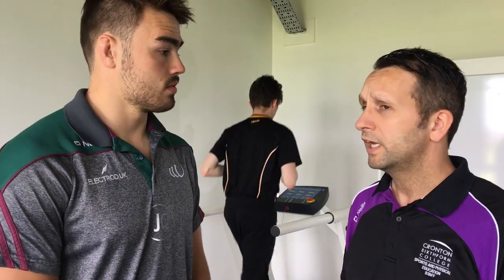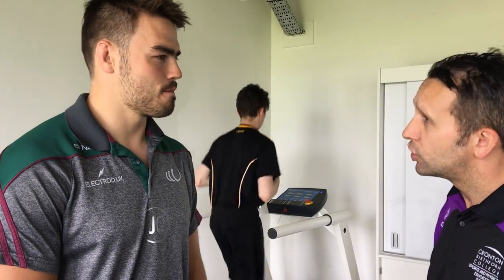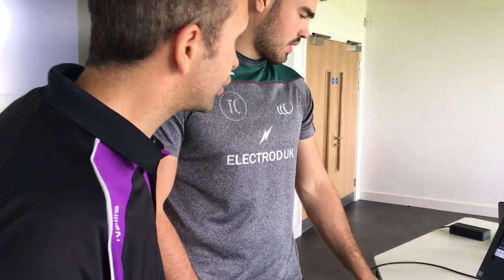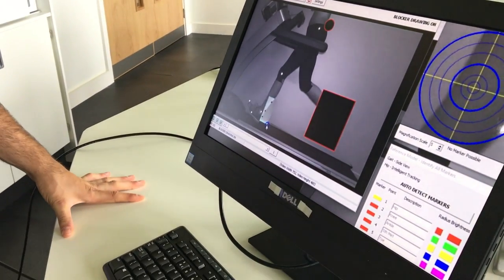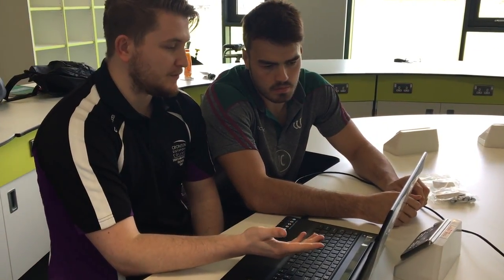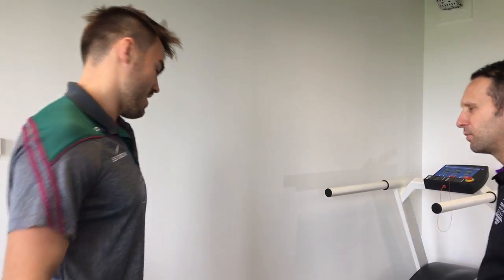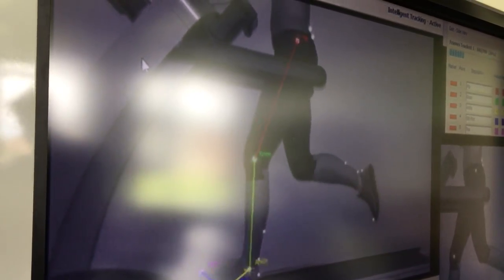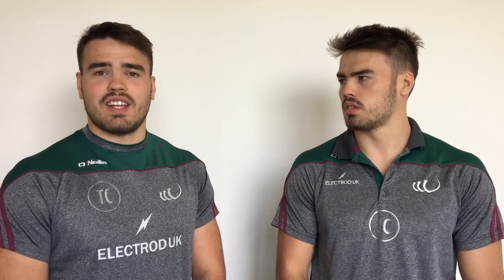Ted and Jay Chapelhow visit Cronton College's IDEA Centre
Widnes Vikings stars, Ted and Jay Chapelhow visit Cronton College's IDEA Centre to find out about this new state-of-the-art facility for students.

The Centre offers cutting edge IT, digital, engineering and design equipment, equipping students with the skills for the future. The Twins enjoyed visiting its sports science labs and putting the equipment to the test.